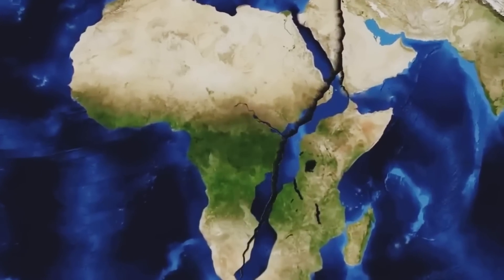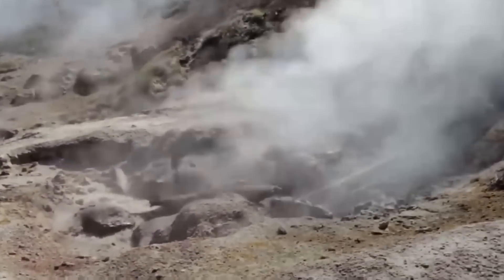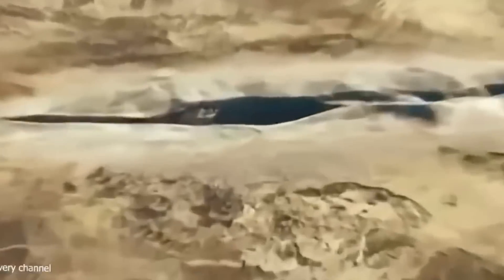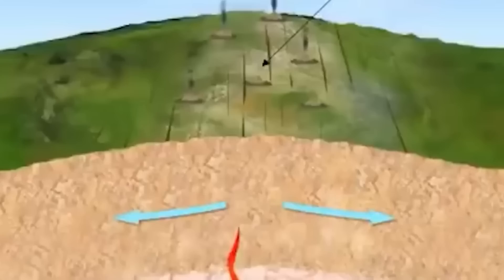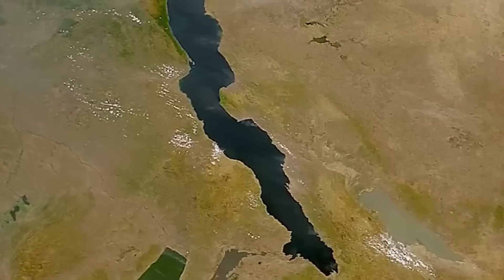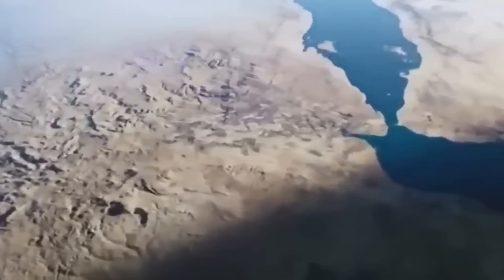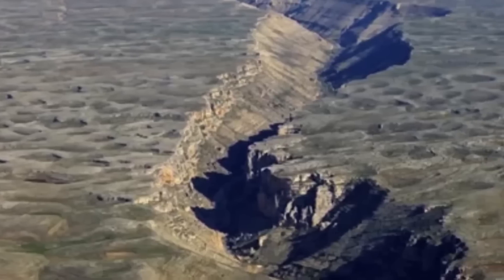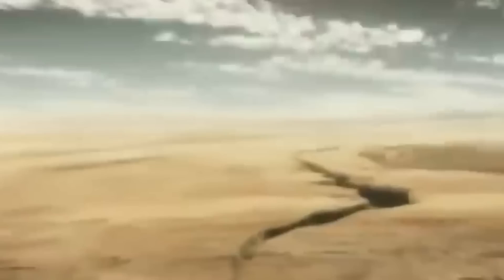Africa is Falling Apart!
A 35 miles long rift appeared in the Ethiopian deserts of the far region in 2005. And it’s the start of this whole thing. Geologist have confirmed that the African continent is going to split into two halves and a new ocean is also being formed.
A new study in the journal Nature found that the East African Rift Valley which separates coastal countries like Tanzania and Kenya passes through Mozambique from the far area of Ethiopia is separating at the rate of 7 millimeters per year. Land locked countries like Uganda and Zambia will have their coastlines.
The massive eruptions of volcanoes along the rift much provide insights in the Africa’s splitting process. Along the rift there are many active volcanoes, in particular the urda ale volcano in Ethiopia which has been erupting non stop over the passed 50 years.